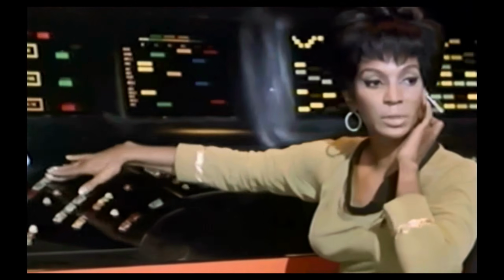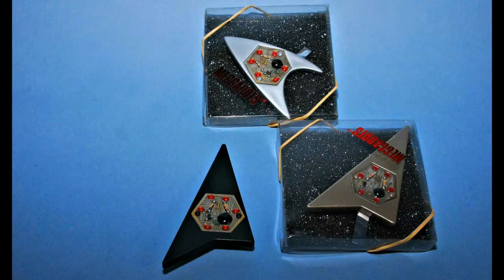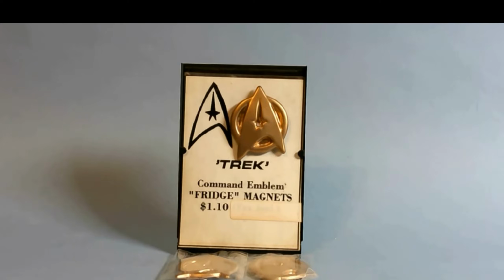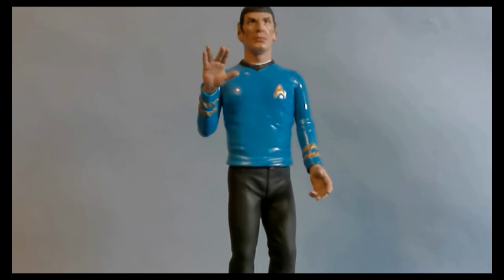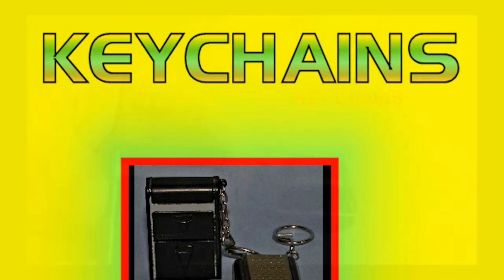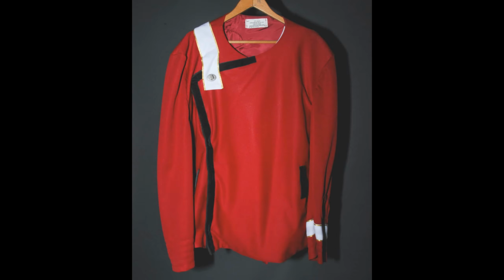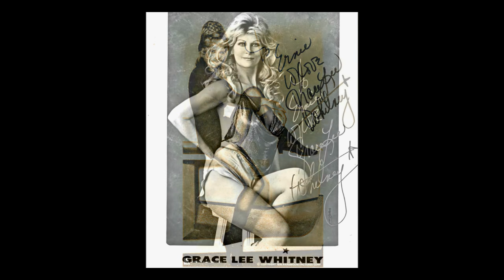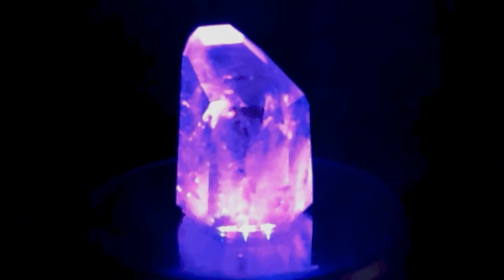MY STAR TREK COLLECTION - PART 1 - NOVELTY ITEMS & GENERAL MEMORABILIA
My collection of Star Trek novelty items & general memorabilia. Includes trading cards, comics, books, pins, figures, autographs AND some rare / unique items like socks, dilithium crystal displays, custom hand-made Trek inspired Vulcan Meditation crystals...